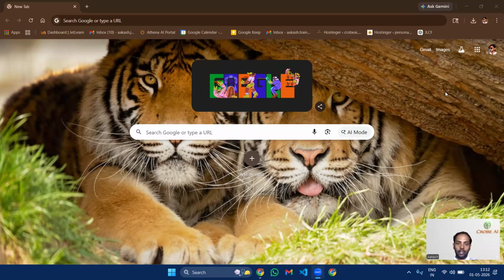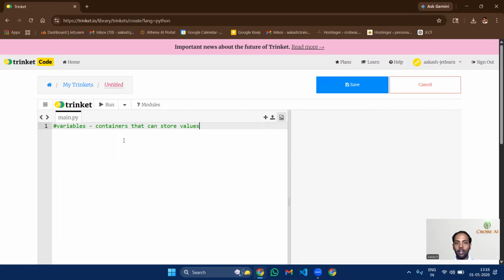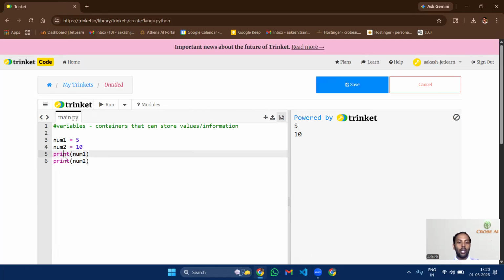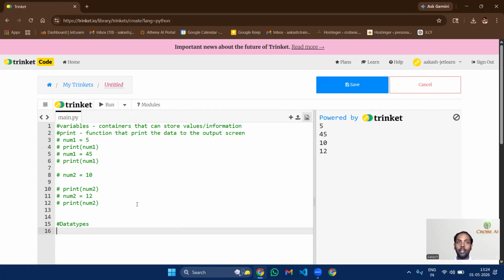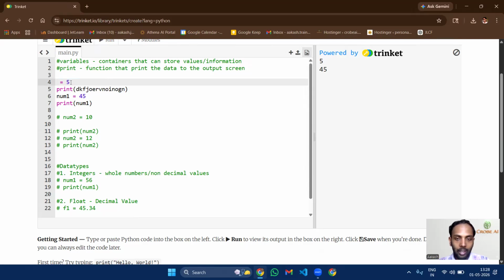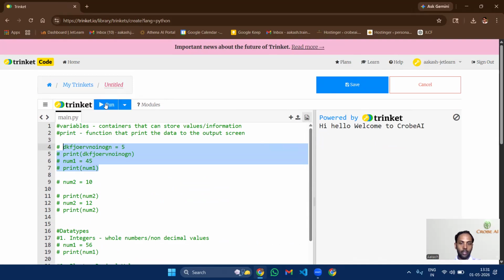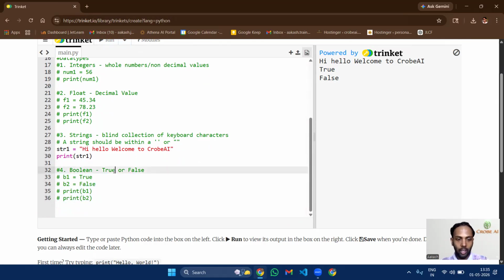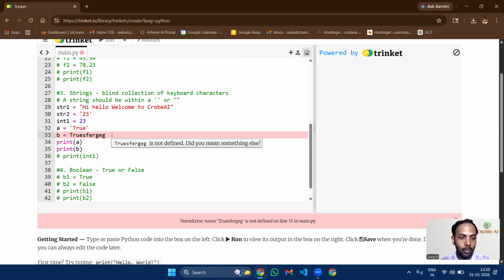1. Variables and Datatypes - Python For AI